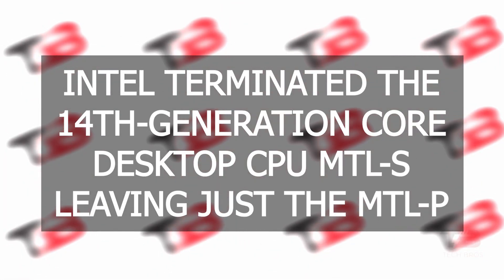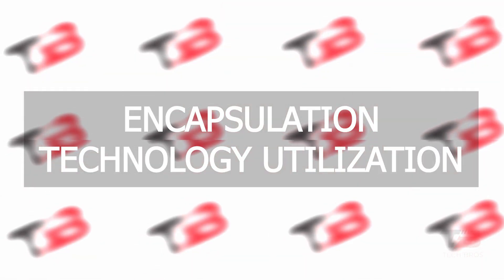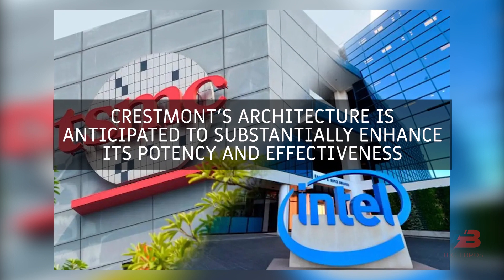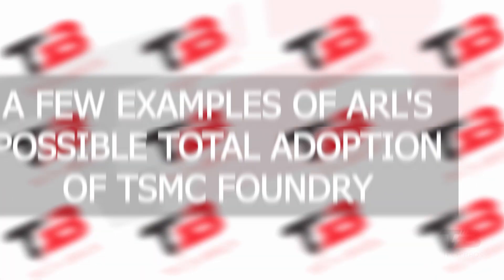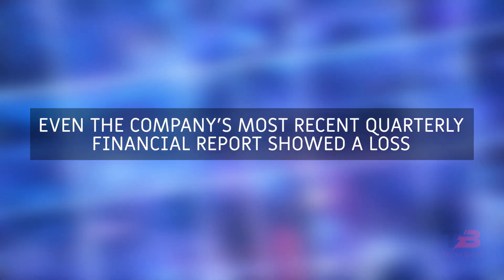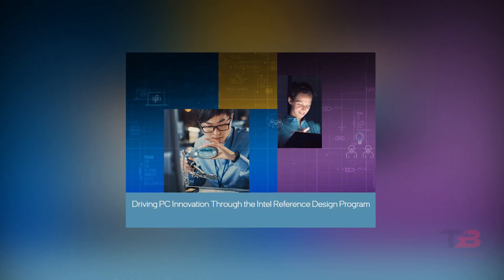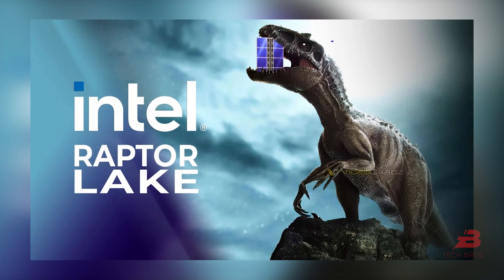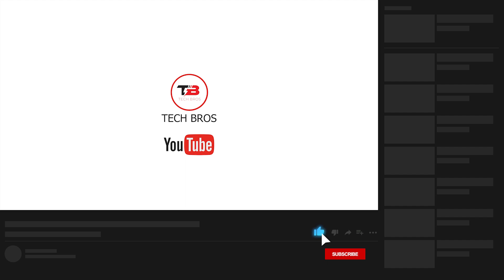Intel terminated the 14th generation Core desktop CPU MTL S leaving just the MTL P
Intel shelved the 14th-generation Core desktop CPU MTL-S because the Intel 4 process failed on performance, leaving just the MTL-P. In this video, we're about to discuss the full details of this update. If you don't want to miss any of these, keep watching the video!

The company anticipates continuing to incur losses in the first quarter of 2023.